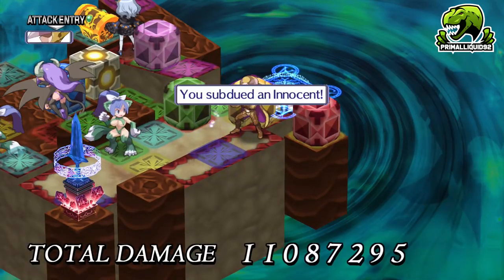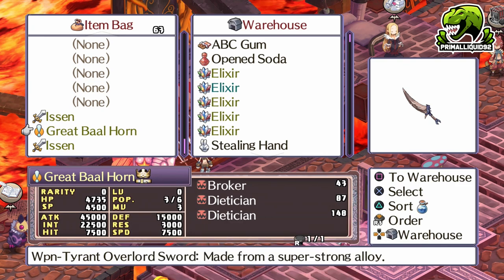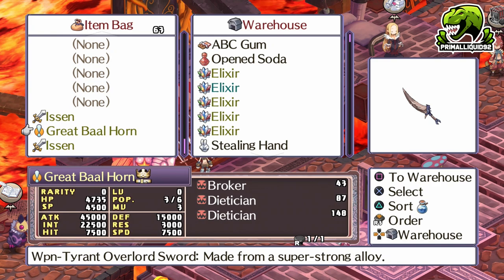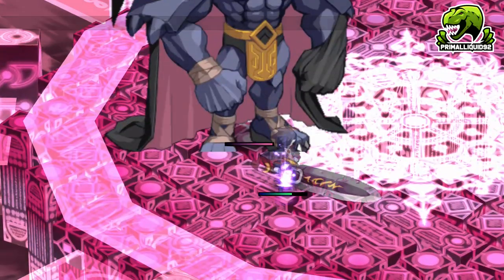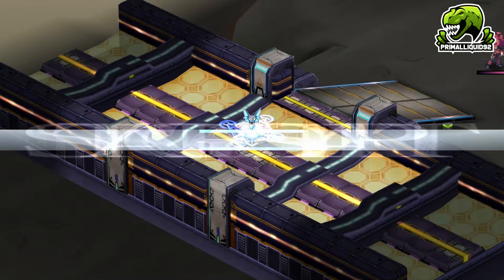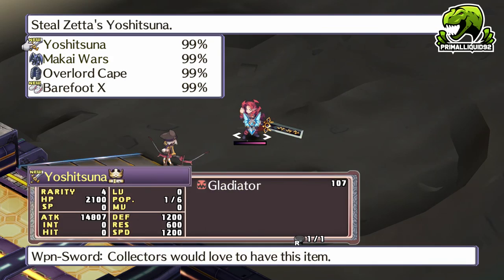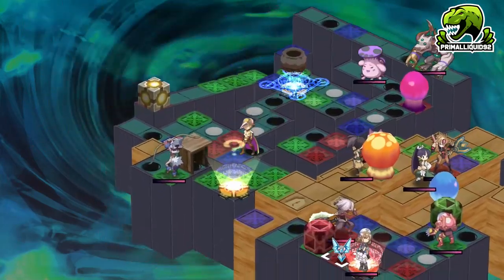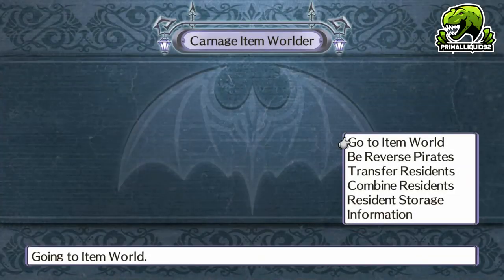Disgaea 4 Complete+ How To Get The NEW Best Weapons New Rank 41 and 42 Gear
You can get Disgaea 4 Complete+ on Amazon!

PC Specs
3x WD Black 3.5"" 6TB Hard drives - Amazon